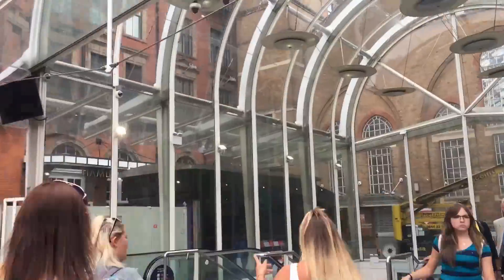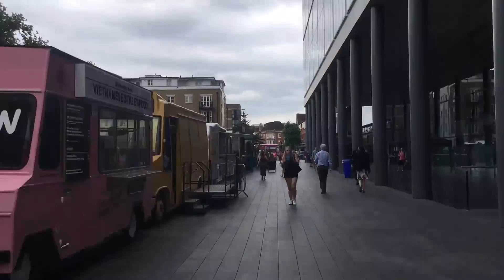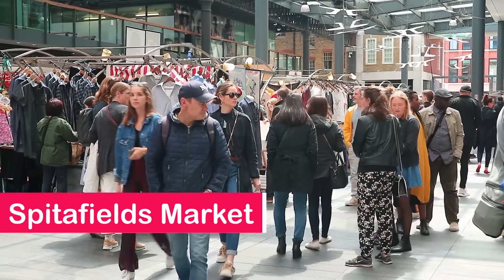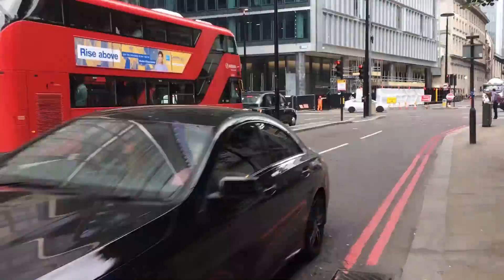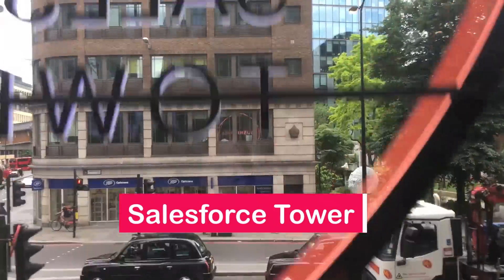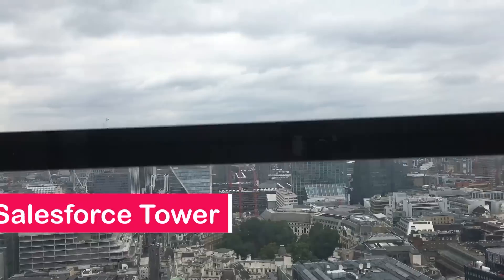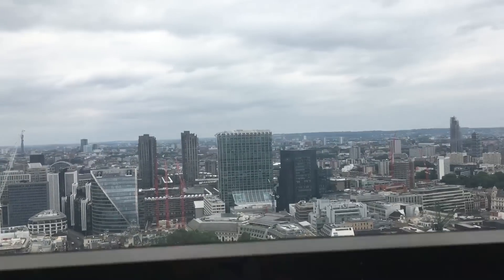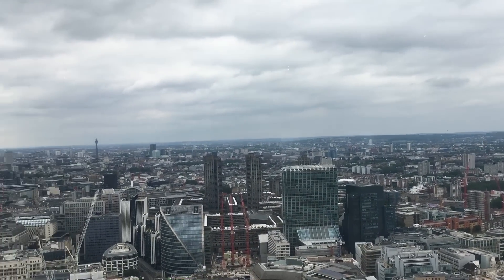Point A Hotel Liverpool Street walk-thru 🛌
We recently received an invite from Point A Hotel London Liverpool Street, asking if we’d like to take a look around their newly refurbished premises. After having the chance to stay at Point A Hotel Shoreditch earlier in the year, we jumped at the chance to have a peek. We've also been asked on a number of occasions where the best places to stay in central London are, particularly for hotels Liverpool Street London that won't break the bank.

The thing we genuinely like about the two Point A Hotels in London that we’ve seen, is that the brand has reinvented what 'compact' is. It’s easier than you might think to get totally ripped off by hotels in London – you’ll pay a fortune thinking you have somewhere nice reserved, only to find it’s run-down, uncomfortable and dowdy.

Our experience with Point A Hotels in London, and Point A Hotel Liverpool Street is no exception, is that they make great use of space, opt for stylish tech and comfy amenities. Find out more in our full review here: beds.